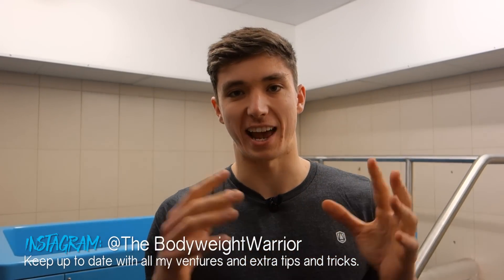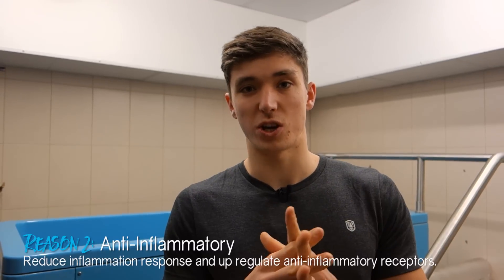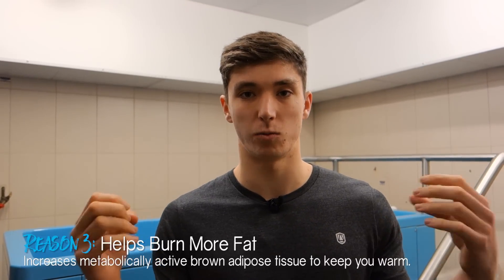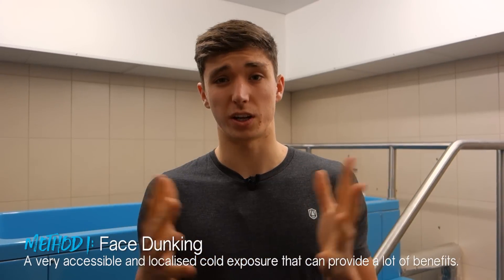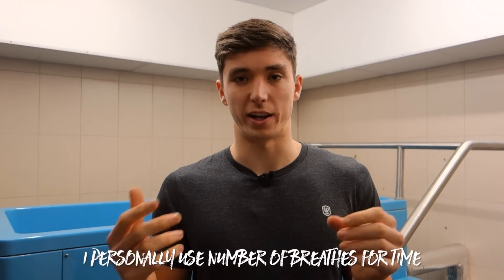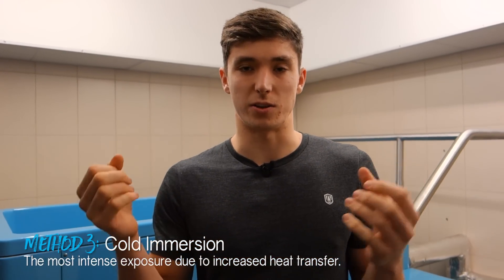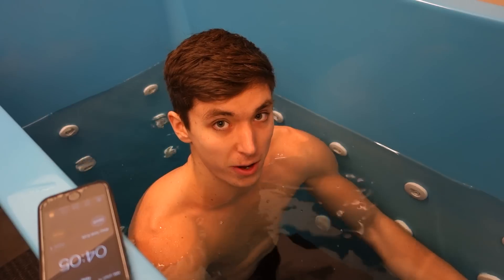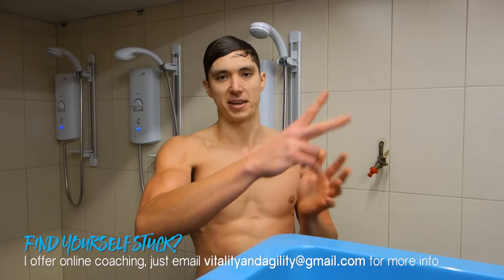3 Methods of Cold Exposure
---Open for download links, information and more---

In this video we talk about cold exposure for increased fat burning, energy, focus, mood and more!

INTRO - 0:06

REASON 1 - FOCUS, ENERGY AND MOOD - 0:38

REASON 2 - ANTI-INFLAMMATORY - 0:59

REASON 3 - HELPS BURN MORE FAT - 1:20

WHEN - 2:10

1 hour post exercise.

METHOD 1 - FACE DUNKING - 2:41

Water temp @ 10-15c.
Relax your breathing, dunk your face. 3-5 attempts at max breath hold.

METHOD 2 - COLD SHOWER - 3:22

Cold water temp @ 10-15c.
Contrast: 1-2 minutes warm then alternate 30s cold, 30 warm. Accumulate 2-3 minutes cold. Always finish with cold.
Straight cold: 1-2 minutes warm then 2-3 minutes cold. Always finish with cold.

METHOD 3 - COLD IMMERSION - 4:26

Up to 10 minutes exposure. Don’t exceed more minutes than the temp of water (10c = 10 mins max).
Start with 1-2 mins and increase.

MY ATTEMPT - 4:46

5 minutes in 9 degree water.

SUMMARY - 6:01